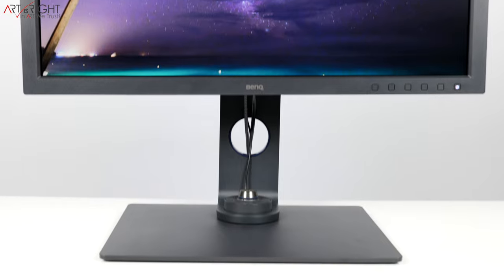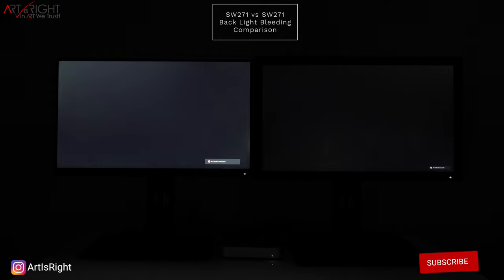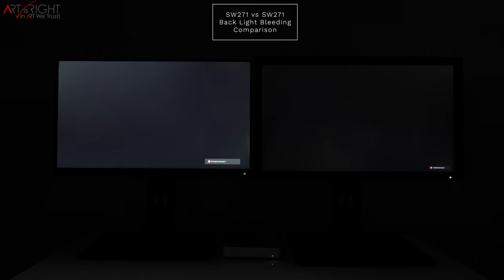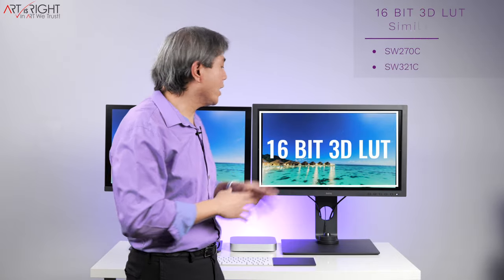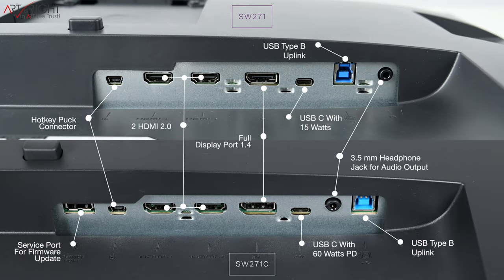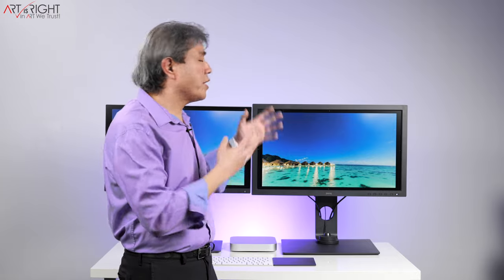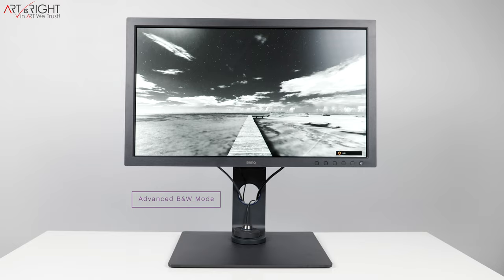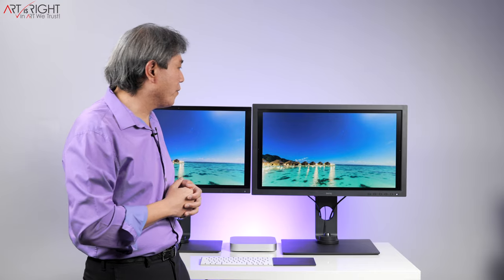BenQ SW271 vs SW271C | 27" 4K Hardware Calibrated Photo & Pro Video Display Compare!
A look at BenQ SW271 vs SW271C - 27" 4K Hardware Calibrated Photo & Pro Video Display full comparisons. What are the updated & new features when you compared these 2 display models. This video will go through these features in a side by side review and give you all of the low down on these 2 displays. This will help you choose the display that is best for your needs and workflow as well.

The SW271C is the update to the SW271 and even though they are both 27" 4K hardware calibrated display, there are features and improvements in this display that if you need the features you might want to consider upgrading or getting this model instead of the SW271. Find out in this review many of the improvements in this model with the following being the notable ones:
1. Uniformity version 3, up from version 2 in the SW270C and SW321C - better and greater uniformity throughout the entire panel.
2. Paper Color Sync mode similar to SW321C - save time and resources for in house printing.
3. Support for native refresh rate other than 60 Hz - video pro features to avoid 3:2 pulldown jitters.
4. Support for HDR10 and HLG
5. 16 BIT 3D LUT up for the 14 BIT 3D LUT in the SW271
6. Native USB C with 60 Watts PD
7. Hotkey Puck Gen 2

USB C cable to consider:

Art Suwansang